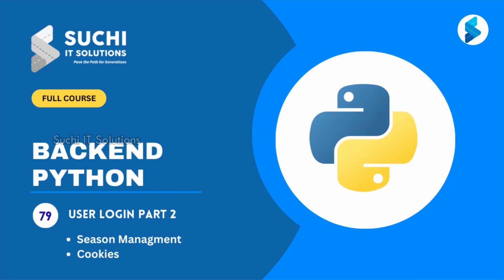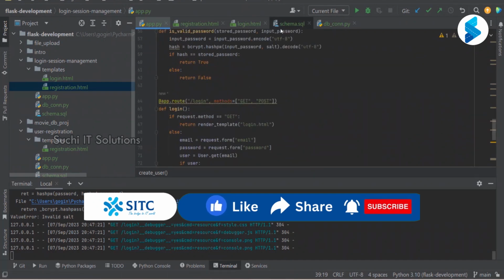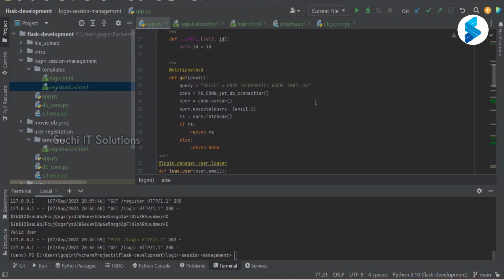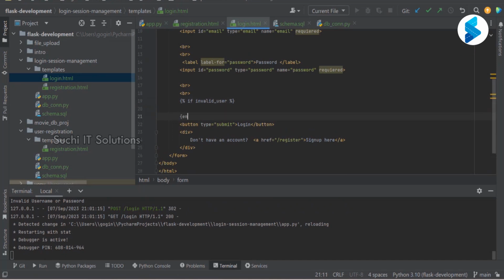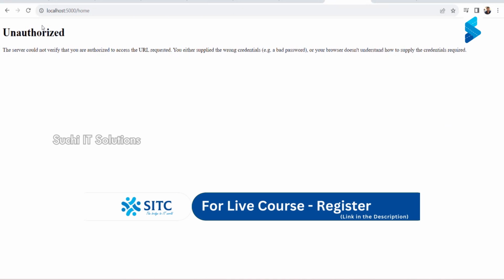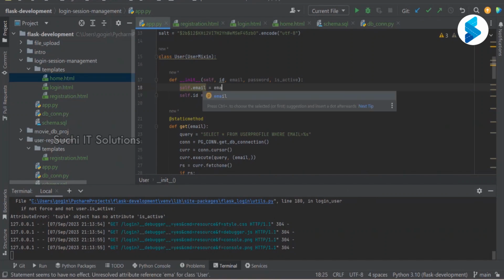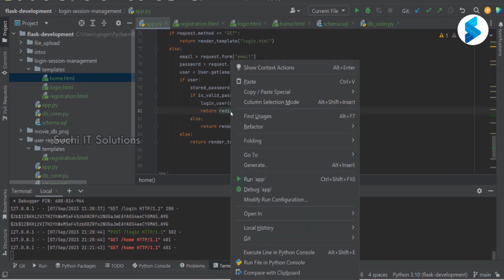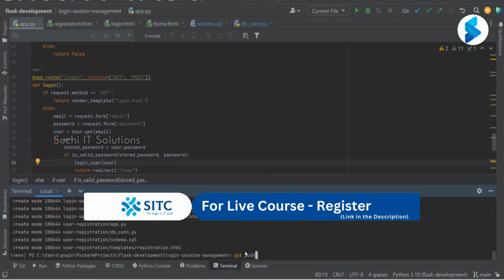79_How to create User Login in Python Part 2 | Python Full Course | ‪@suchiit‬